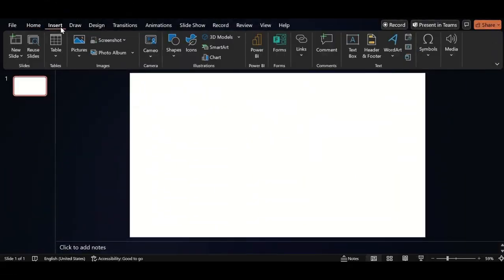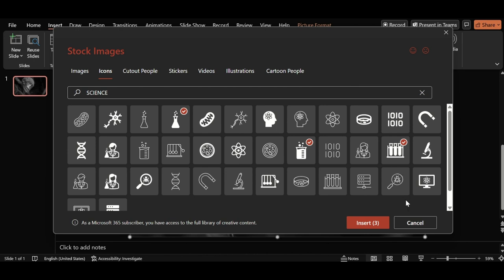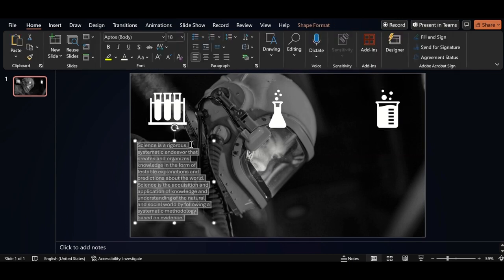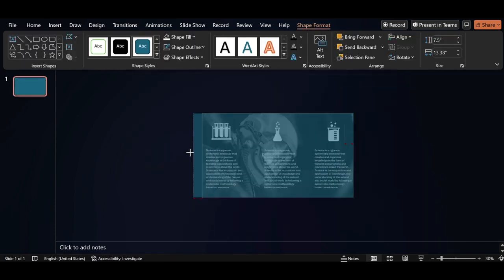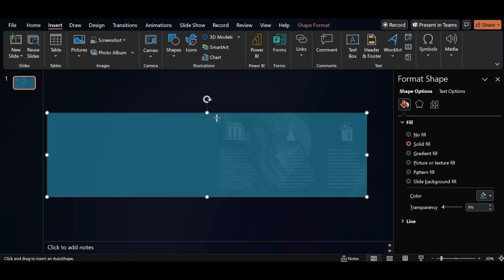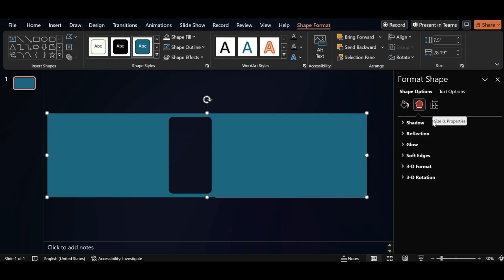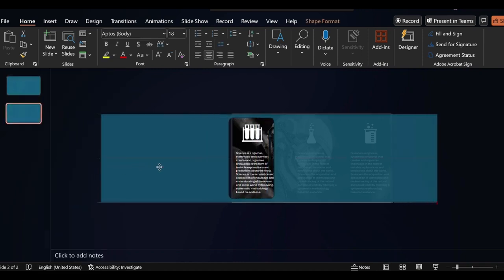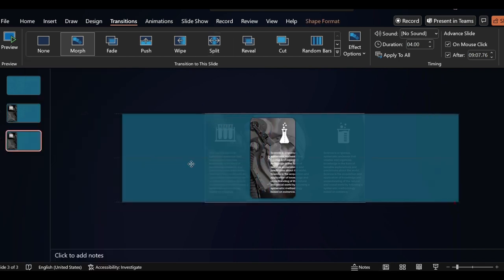PowerPoint Morph Transition | Advanced Animation Tutorial for Beginners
Learn how to create beautiful animation in PowerPoint using Morph Transition, Shapes, Icons, and Text effects.
This step-by-step tutorial is perfect for students, beginners, job seekers, office employees, freelancers, and teachers who want to improve their PowerPoint presentation skills.

👉 In this video, you will learn:
- How to insert pictures, icons, and text boxes
- How to use Shapes & Transparency for design
- How to apply Morph Transition for smooth animations
- Advanced PowerPoint tips & tricks for professional presentations

Boost your productivity and presentation process with Microsoft 365 PowerPoint training.